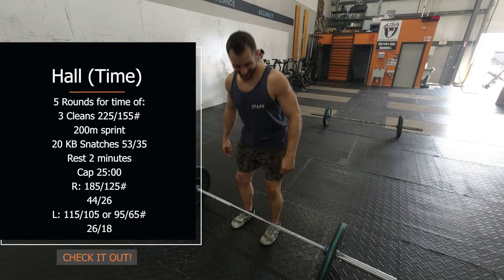Friction Grand Rapids- Sunday July 10. WOD